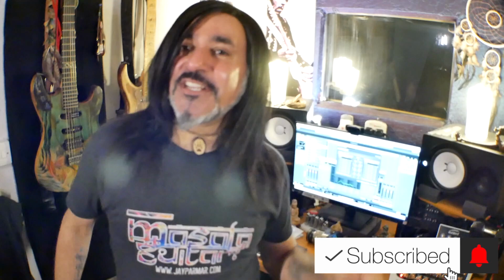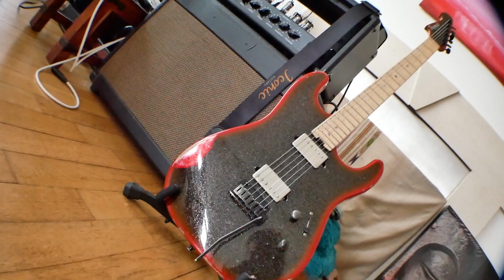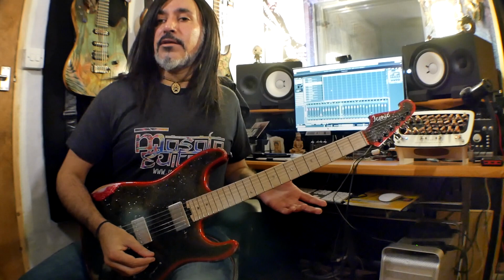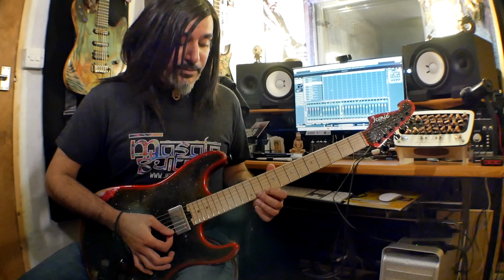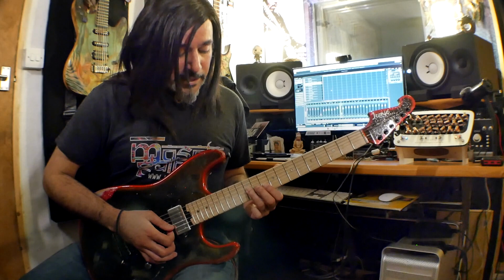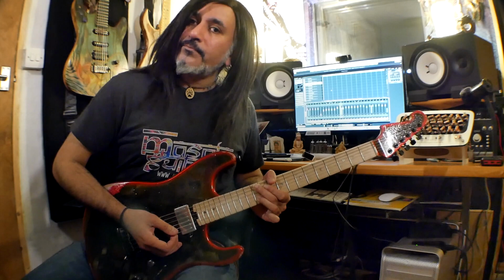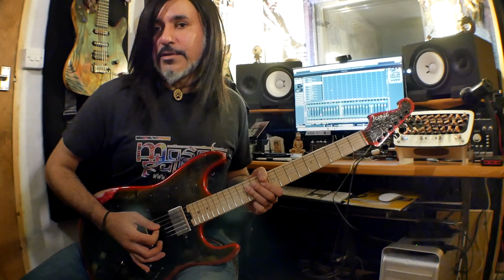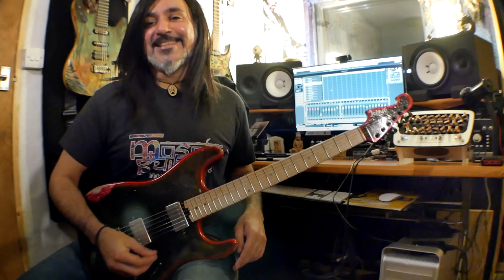Doug Aldrich Guitar Lesson | THAT Signature Lick!!!!!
Doug Aldrich and ‘THAT’ signature lick he plays! 😃 I have always wanted to learn it…. so I did a couple of years ago! And I know you wanna learn it too! So, stick around and check it out 😃 ! Enjoy and have an amazing day!!!